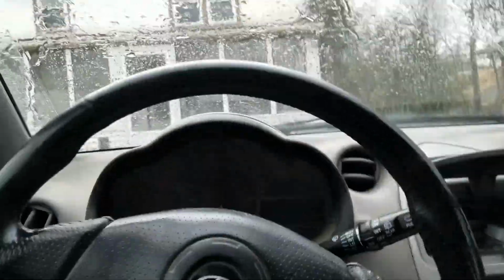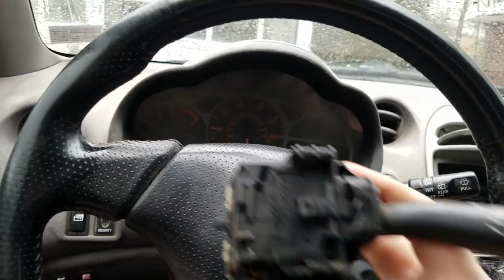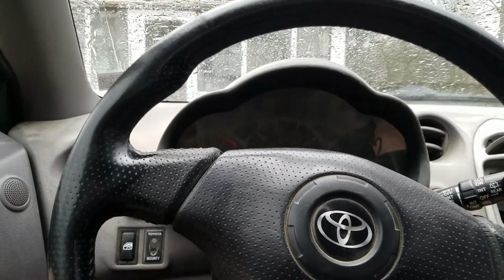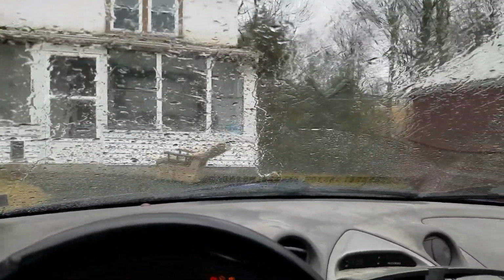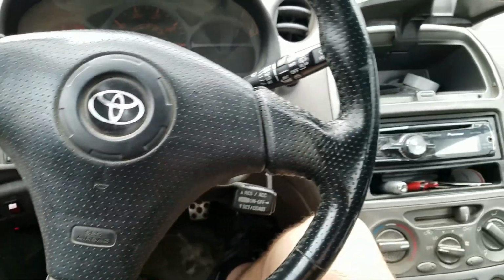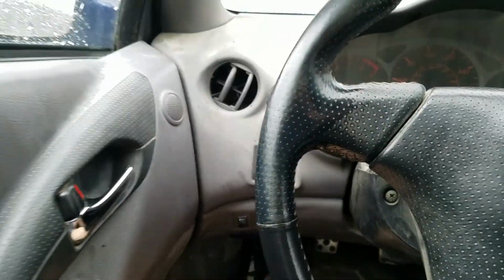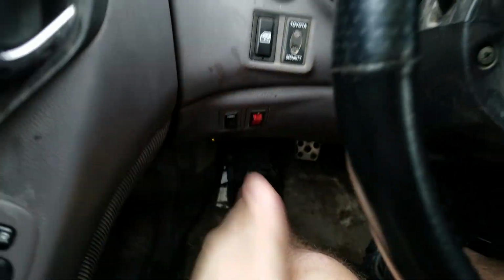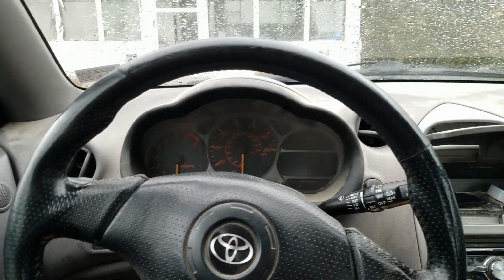2000 celica wiper control fix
Function over form is demonstrated when I show how easy it is to solve simple problem without spending an arm and a leg